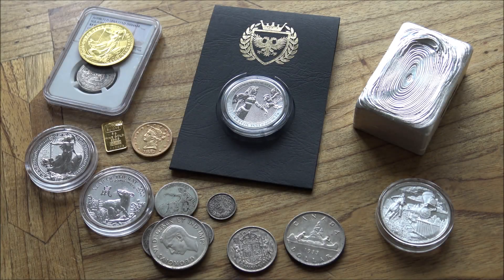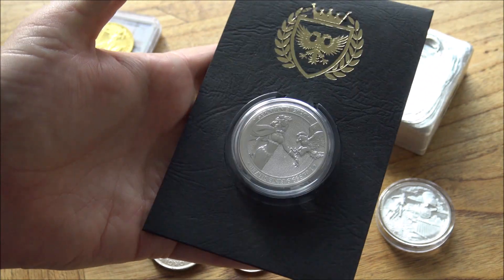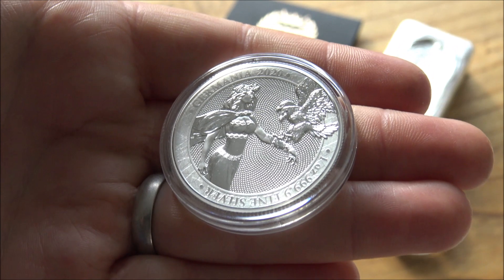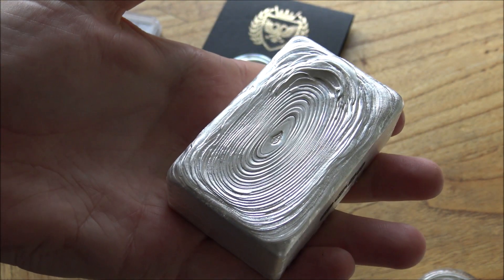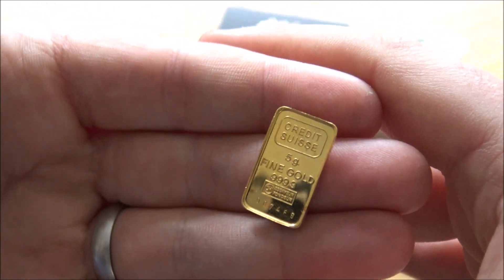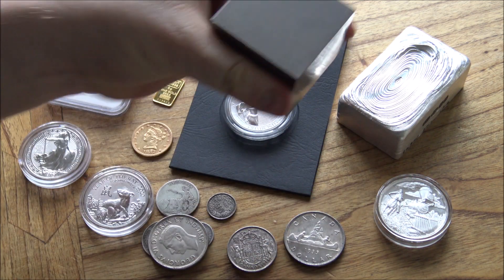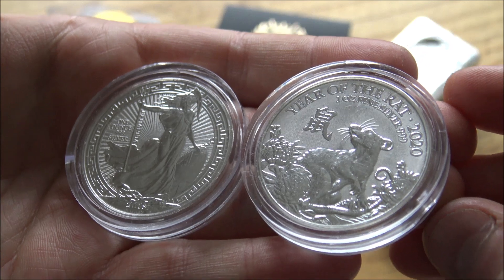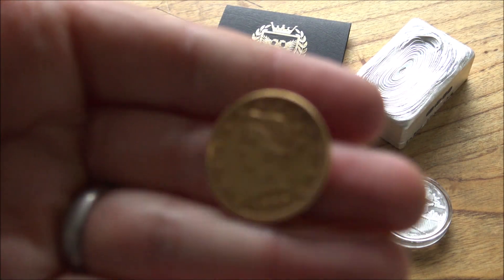Should you buy Gold and Silver COINS or BARS - which is better?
What’s the difference between gold bars and gold coins?
A gold bar is, put simply, a lump of metal. Well, it is perhaps slightly more refined than that - it’s usually minted into a neat cuboid shape, with the weight and purity of the equivalent gold content inscribed onto the surface. This is desirable for those investors who want the gold for its inherent value rather than because its minted in a certain way or takes a certain form.

A gold coin however has a certain premium value associated with the fact that it is in many cases also legal tender, as well as the historical and traditional value of coinage that many people hold in very high esteem. Indeed many gold coins that are still traded today were once circulating currency.

Please note - this video is not financial or tax advice. Any financial decisions you make having watched this video are yours and yours alone.